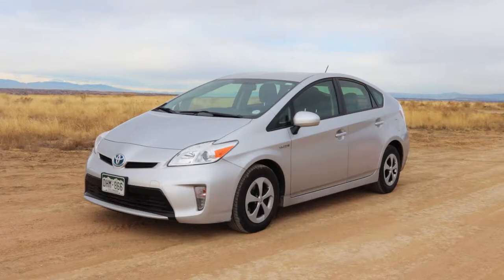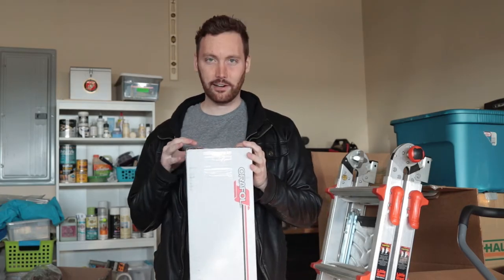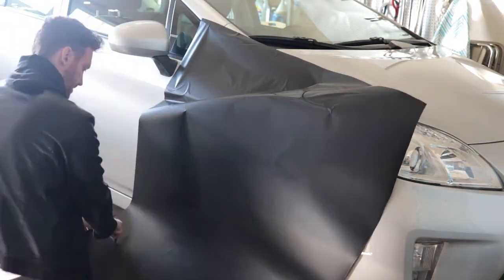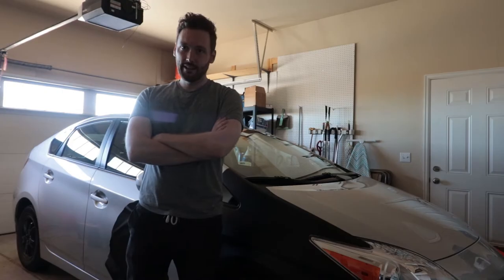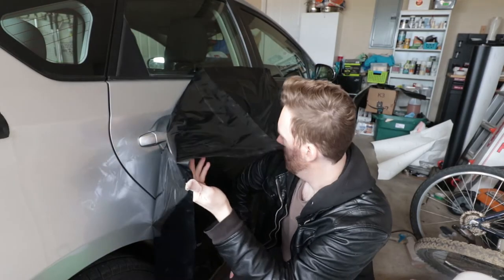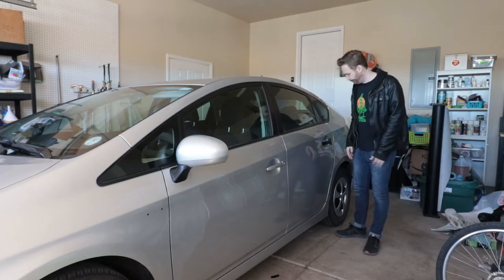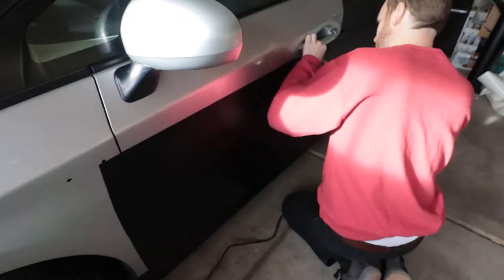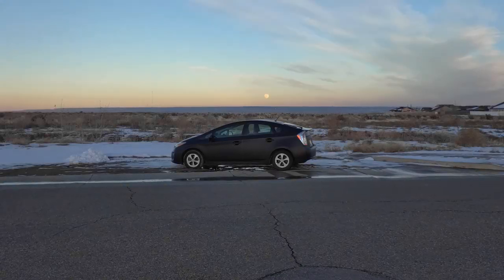I tried the cheapest car wrap ever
Introducing: The most ghetto DIY Car Wrap known to man.

I am joining the ranks of the few, the proud, the Matte Black Prius Owners.

If you have any ideas of other crazy experiments I should try in the future, where it be DIY Car stuff / craft stuff / tech stuff or anything else, let me know down in the comments 😎- smiling face with sunglasses emoji

WARNING: IF you decide to do this yourself, it could damage your car. I did it against professional advice, proceed at your own risk.

That's right - I used something I have no right to use - Oracal / Orafol 651 Vinyl - definitely not up to par with 3M Car Vinyl Wrap or anything like that, but hey, you gotta live on the wild side every once in a while.

Cocoona by Giants' Nest